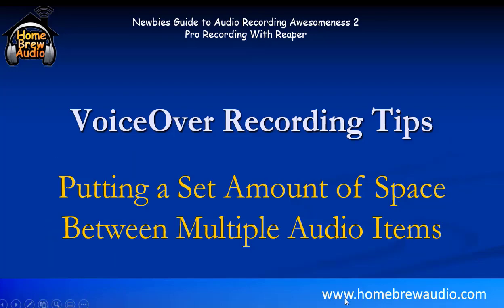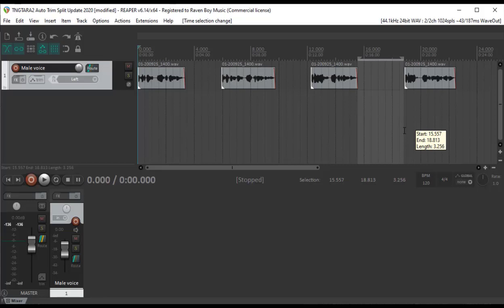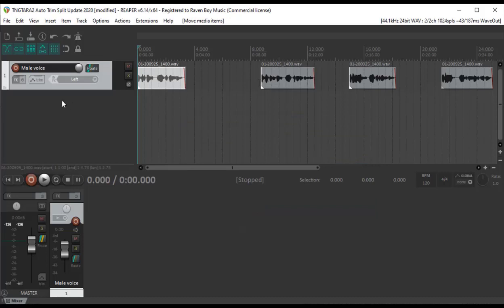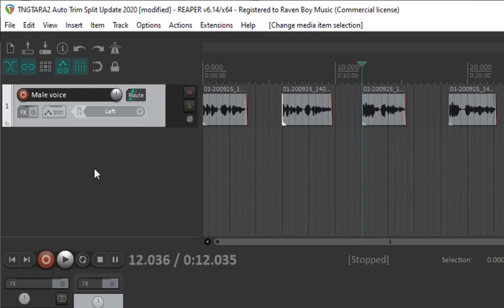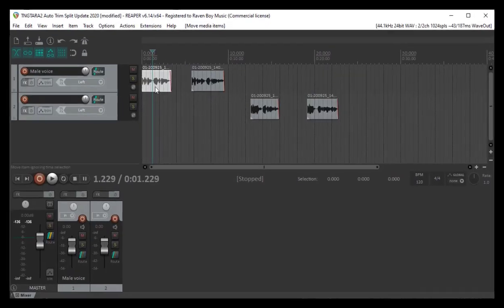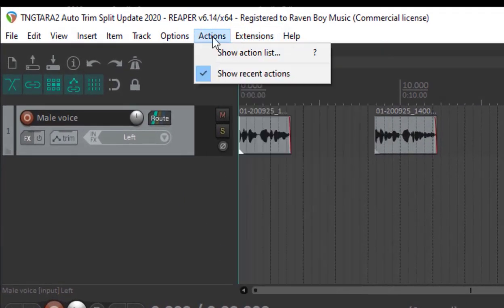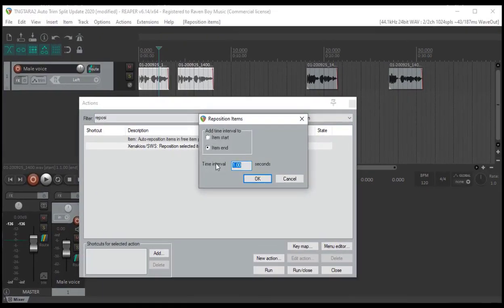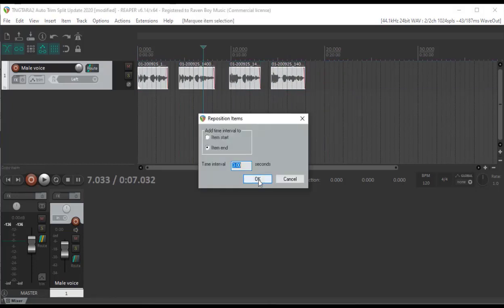Reaper Tutorial: Put Same Amount of Space Between Many Audio Items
This is how you can put the same amount of space (say, 3 seconds) in between multiple audio items in Reaper with just one action. This is a follow-on from another video showing you how to automatically create several audio items (like spoken phrases) from one long audio file. Both of those videos are excerpts from my course, The Newbies Guide To Audio Recording Awesomeness 2: Pro Recording With Reaper, which you can find